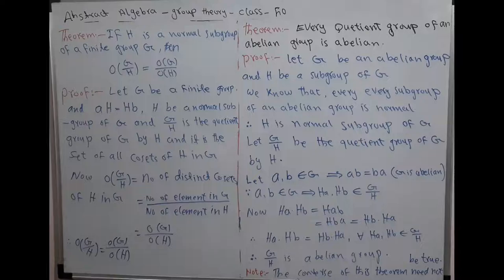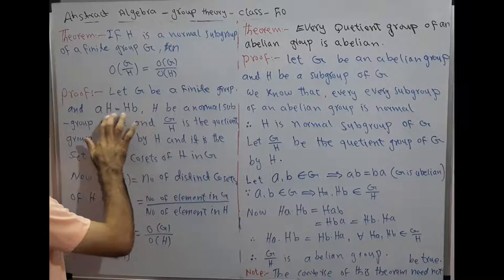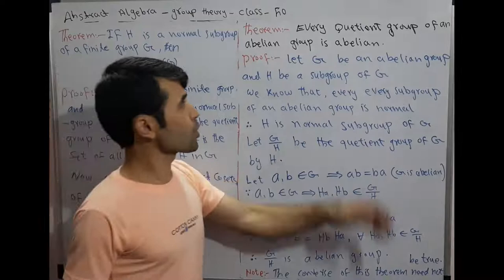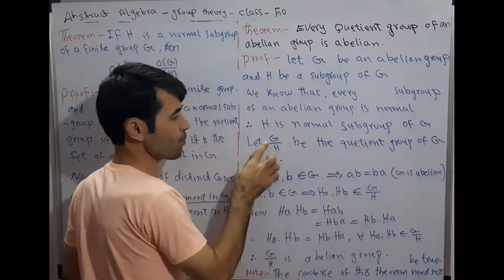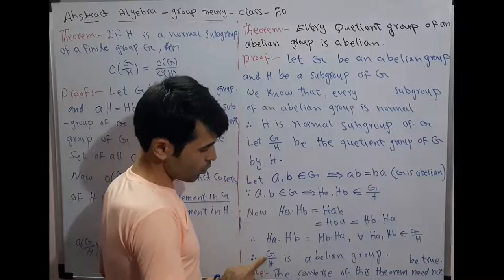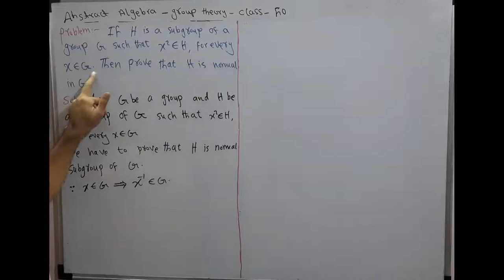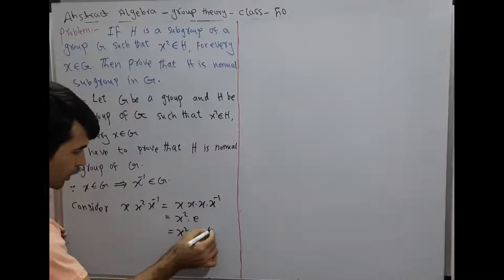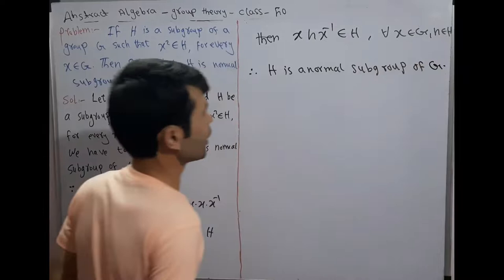group theory class 50(Unit 3 theorem of quotient group)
Here we proved theorems of quotient groups